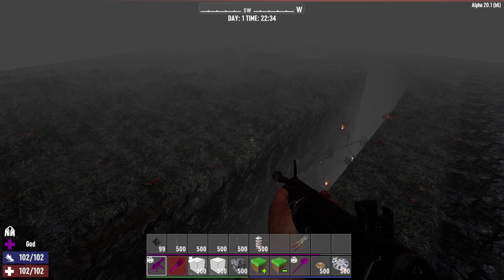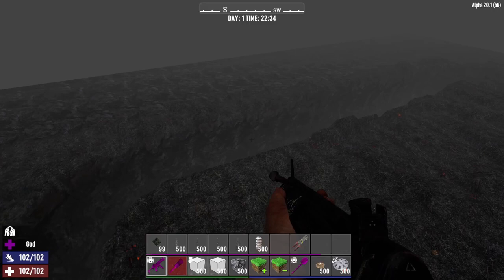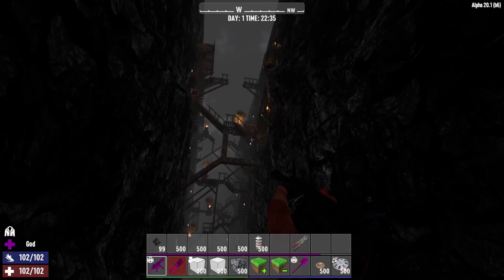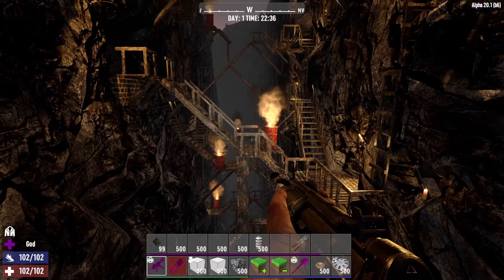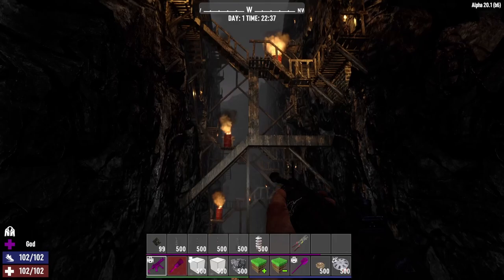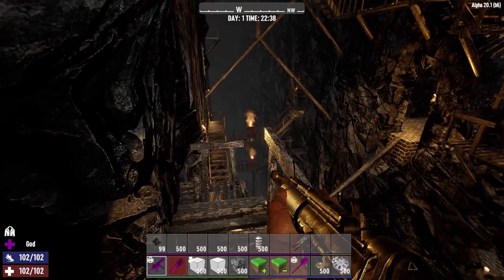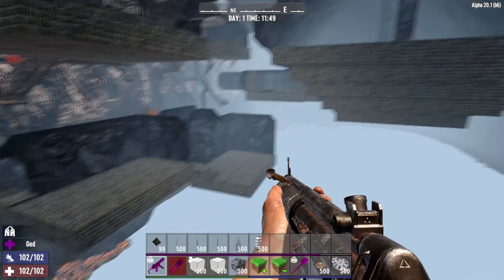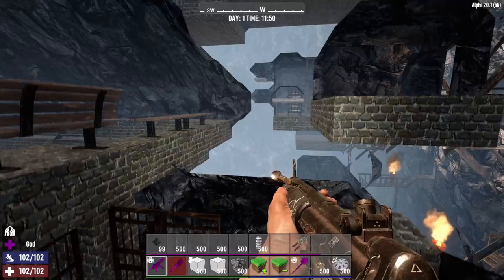Canyon City 01 - 7D2D WIP